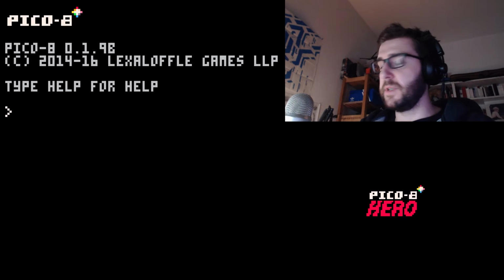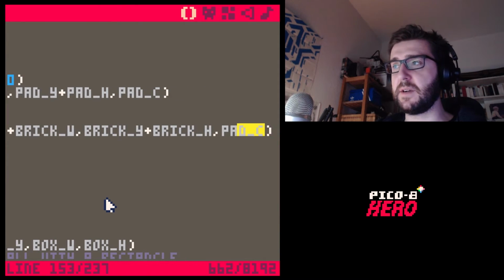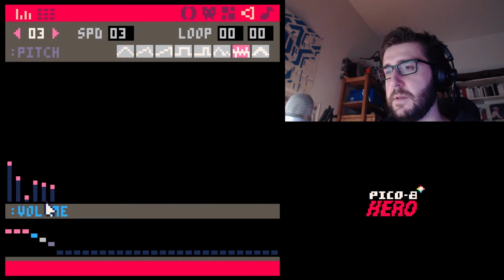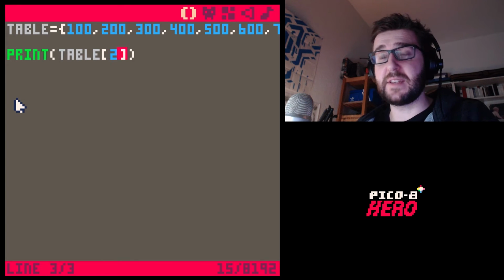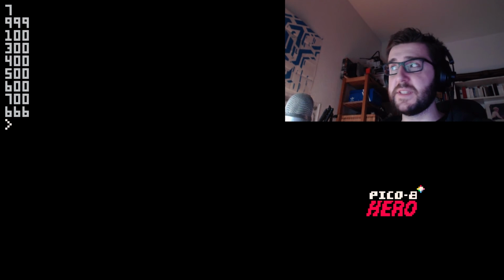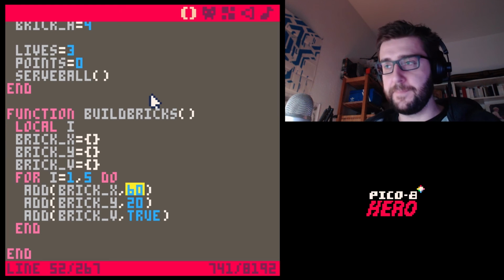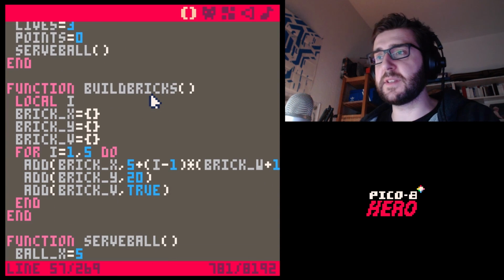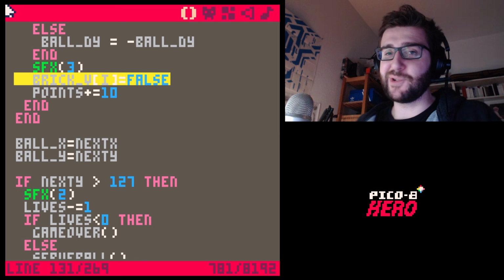Breakout #10 - Bricks - Pico-8 Hero